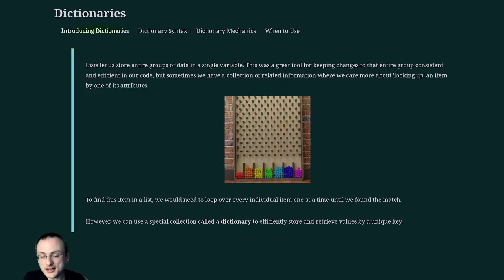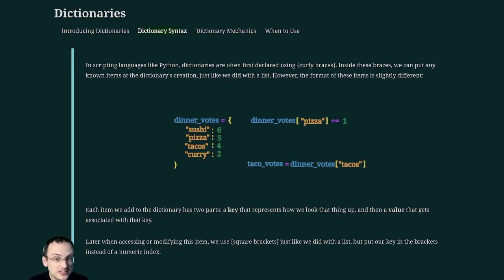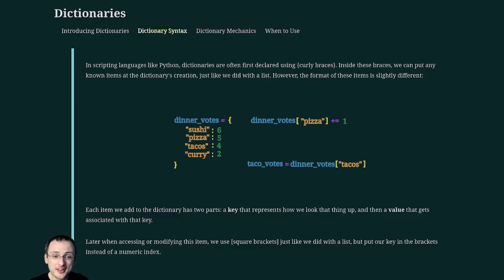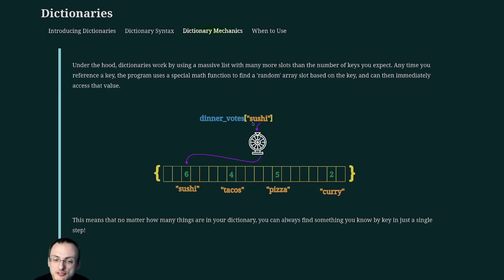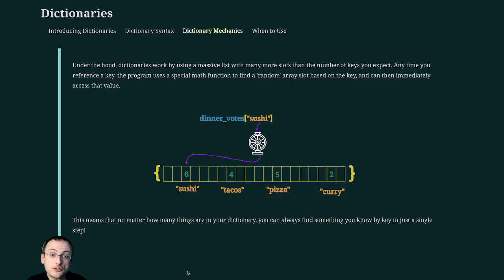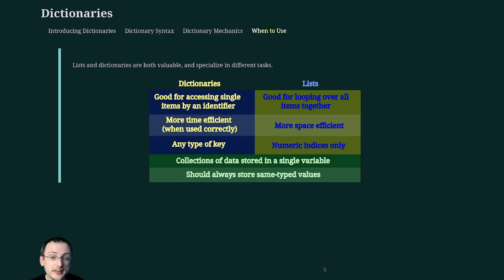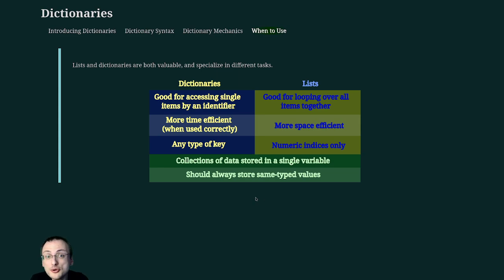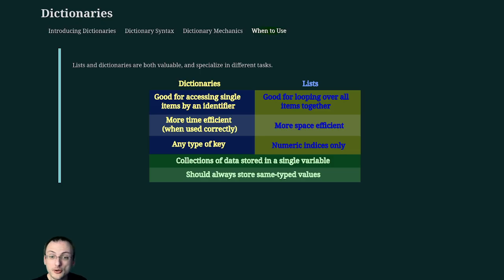Introducing Dictionaries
In this video, we introduce the dictionary collection type. We explore how dictionaries differ from lists, look at the general syntax for working with dictionaries in programs, and peek at the way dictionaries work behind the scenes.